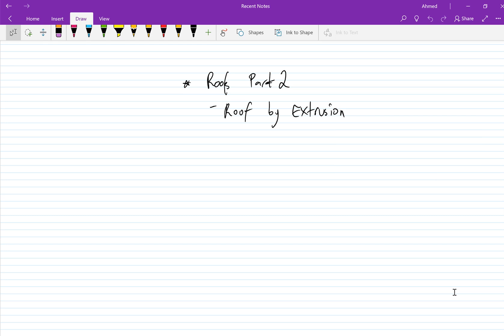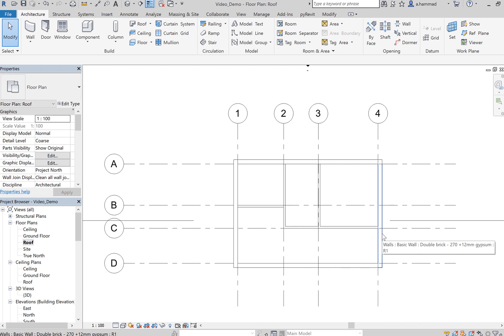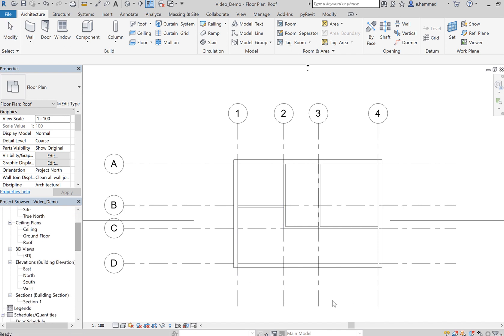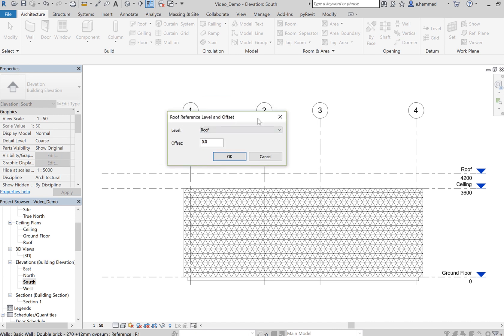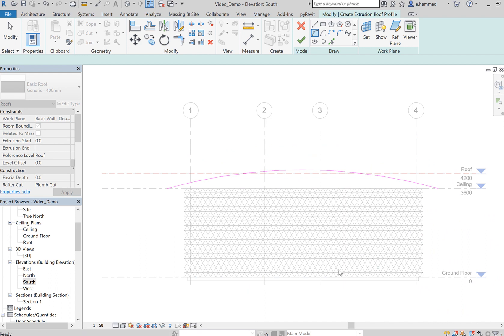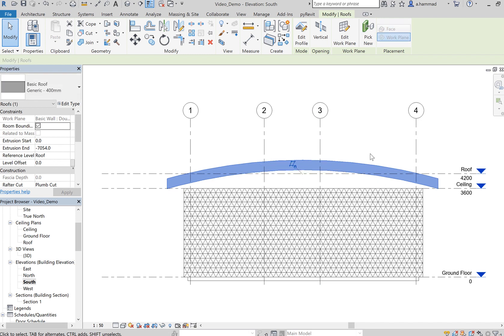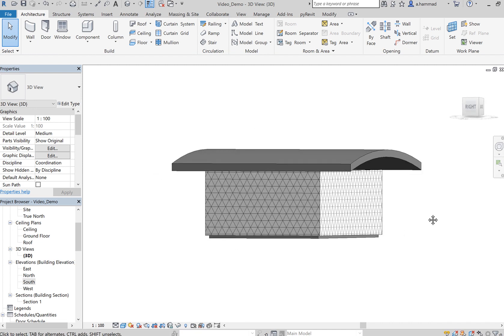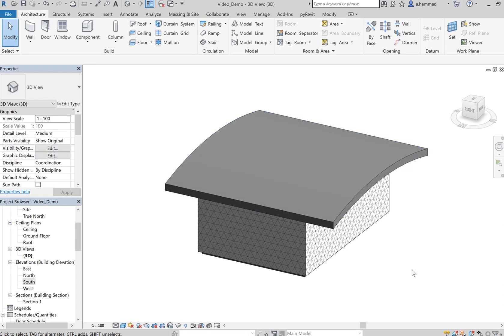Revit Tutorial Video 15: Creating Roof by Extrusion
Struggling to kick start your Revit project? This video demonstrates how you can create a roof by extrusion in Revit. Part of my lecturing at UNSW Sydney